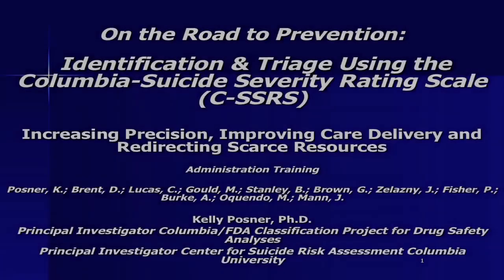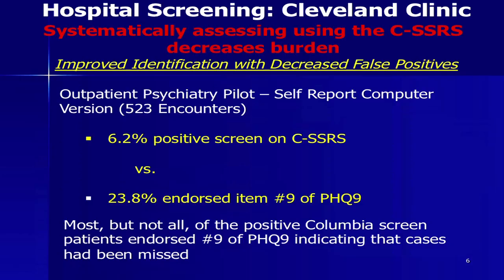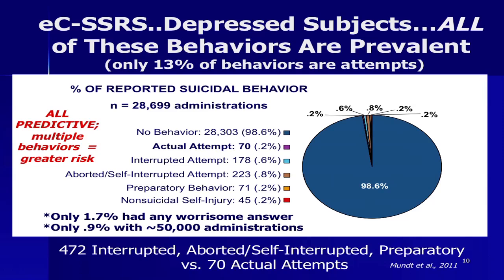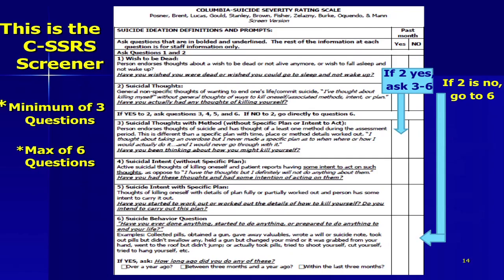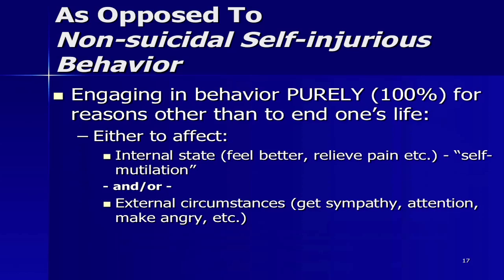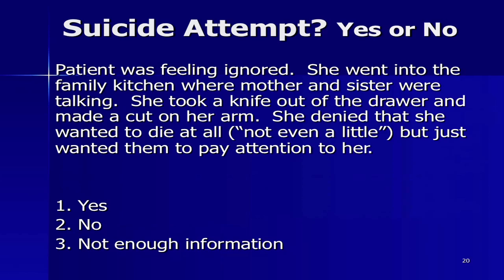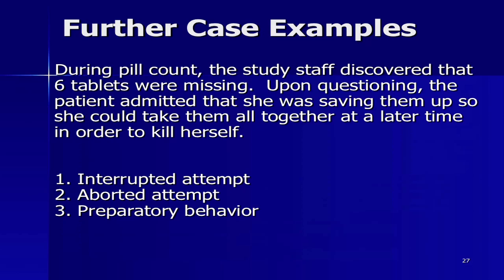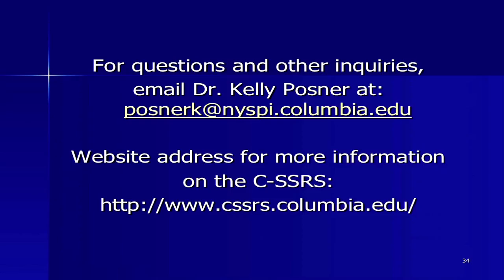C-SSRS Screener Training - English (USA)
This video from the Columbia University Center for Suicide Risk Assessment trains people how to use the Columbia Suicide Severity Rating Scale C-SSRS Screener